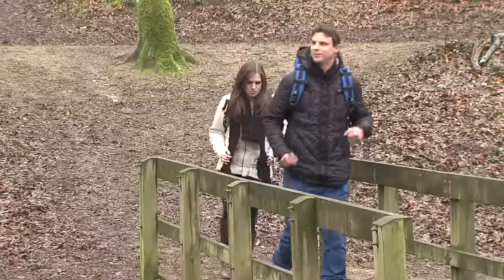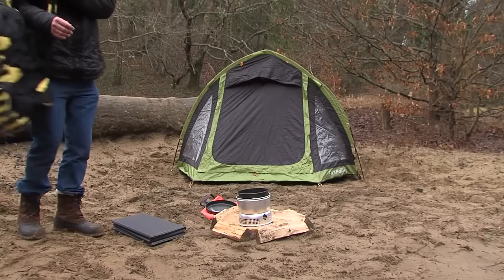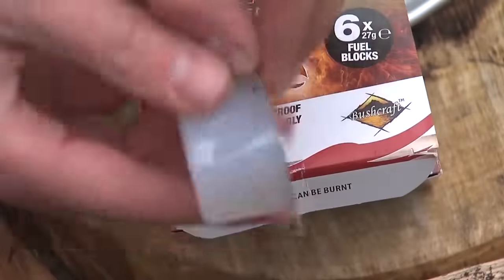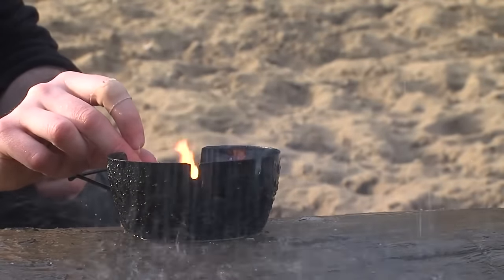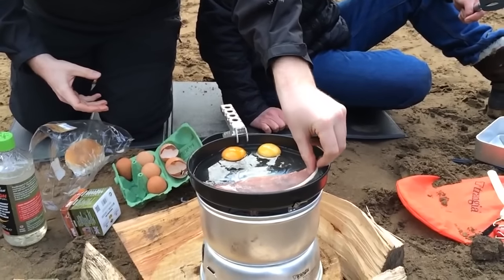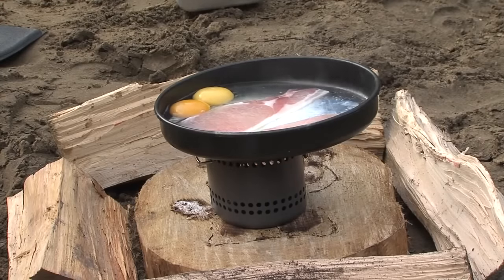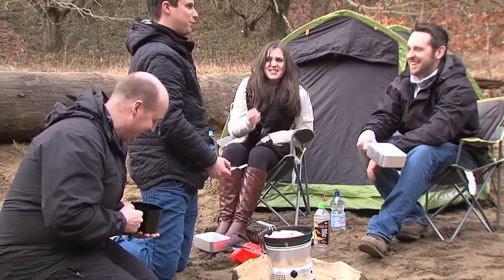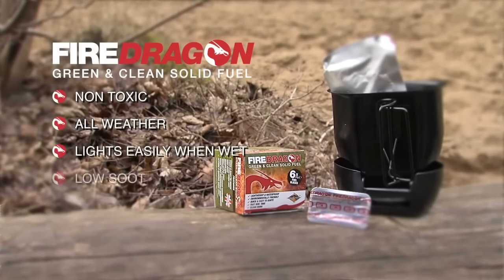Have you burned your Fire Dragon Green&Clean Solid Fuel ?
FireDragon Fuel is the perfect companion whatever your outdoor pursuit. FireDragon is a waterproof, lightweight and environmentally friendly fire-lighting fuel that you can rely on whatever the weather. NO STINK, NO SPILL, NO FUSS